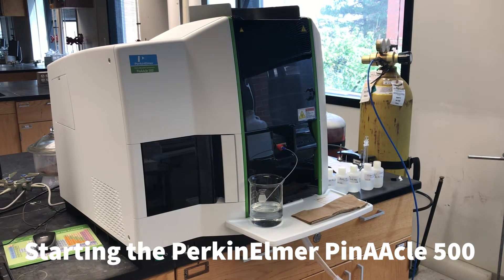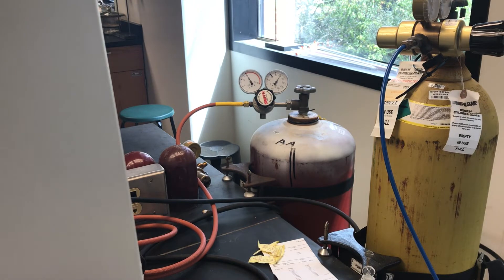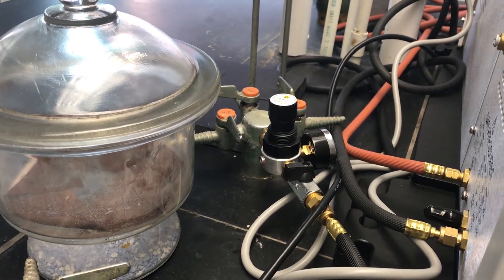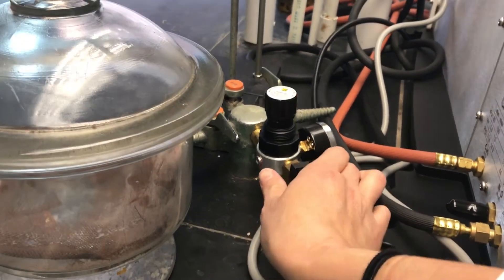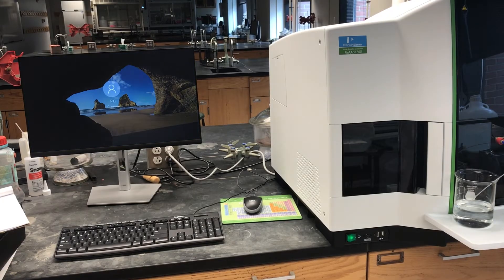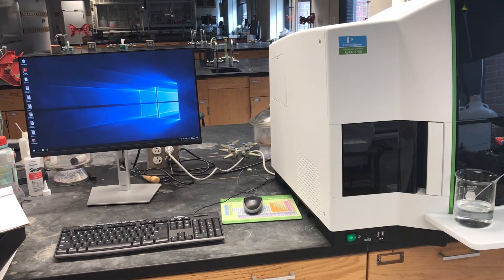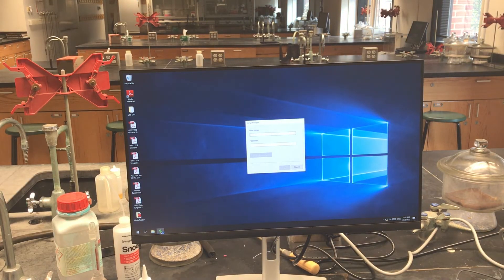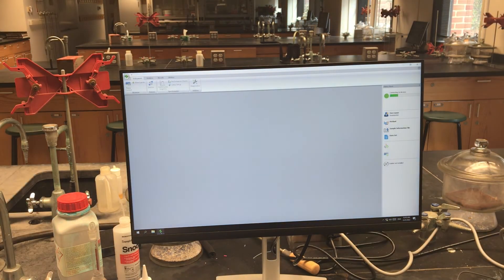Starting PerkinElmer PinAAcle500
Turning on and starting the PerkinElmer PinAAcle 500 atomic absorption spectrometer.